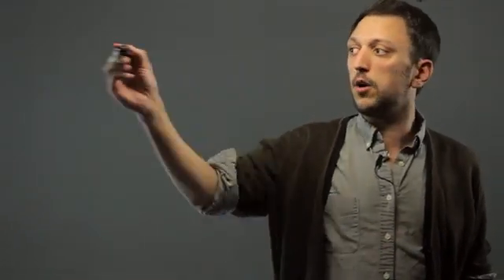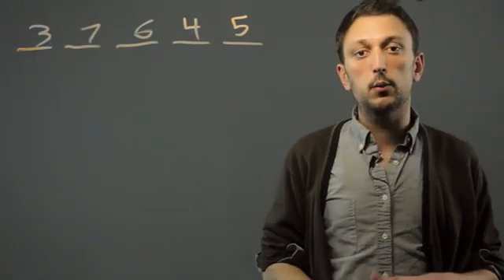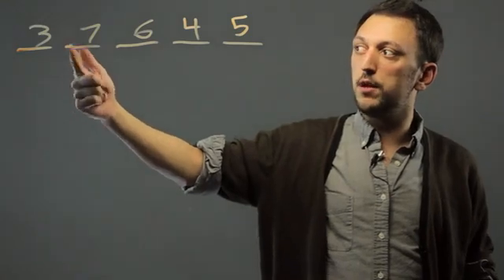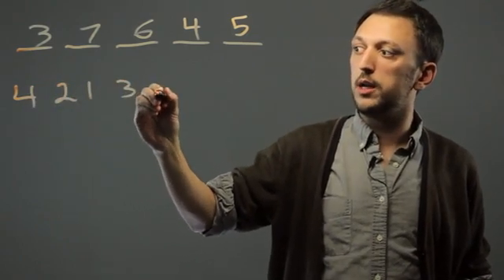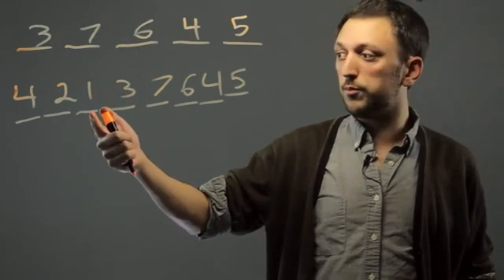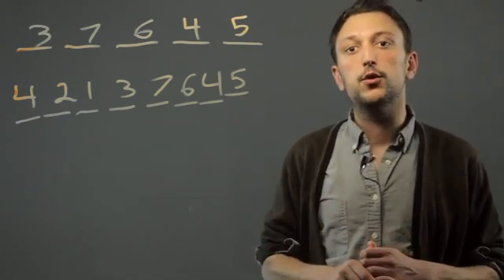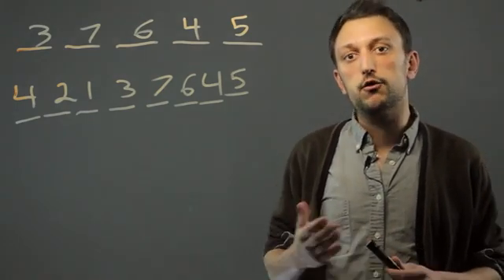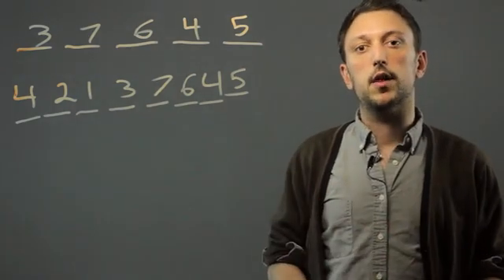Methods Math Teachers Use to Reinforce Really Big Numbers to Students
Methods Math Teachers Use to Reinforce Really Big Numbers to Students. Part of the series: Fractions, Percents & Other Calculations. Methods math teachers use to reinforce really big numbers to students include the use of the chalk board. Find out about methods that math teachers use to reinforce really big numbers to students with help from a high school math tutor in this free video clip.